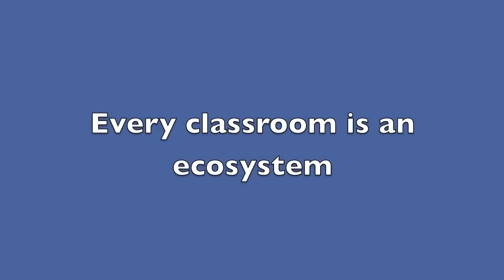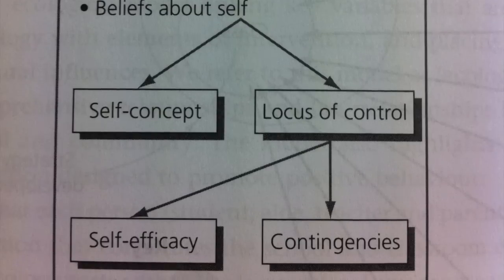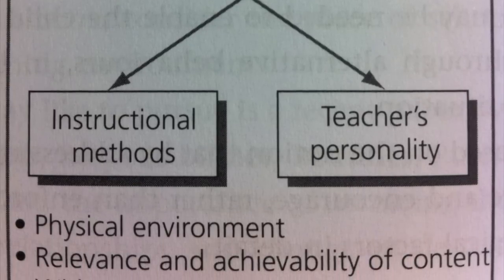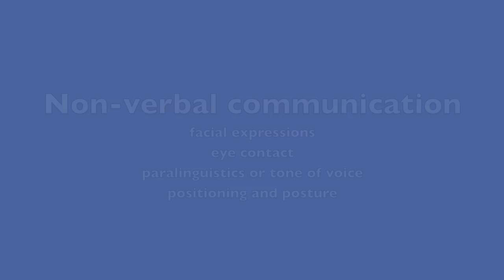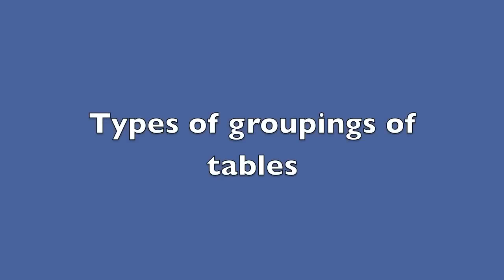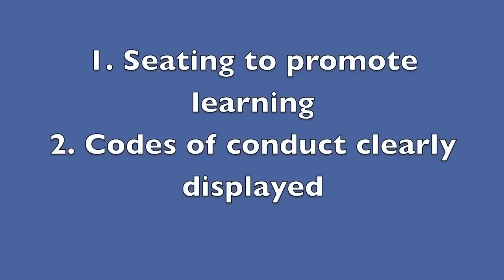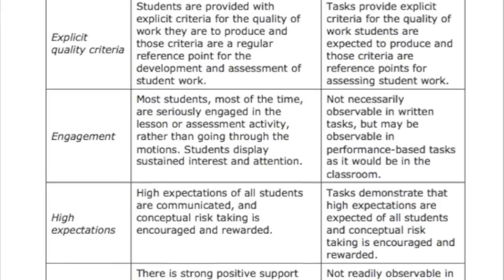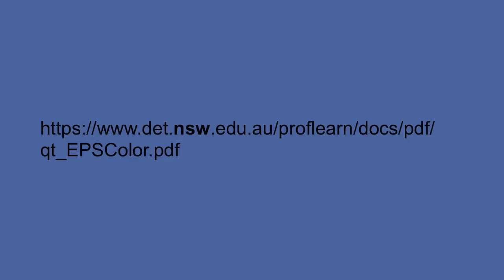Creating Positive Learning Environments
This video encompasses the most important elements you need to consider in building a positive classroom environment. It provides ideas, do's and don't's, tips and links to the Quality Teaching Model.